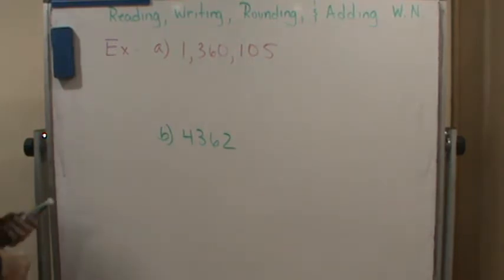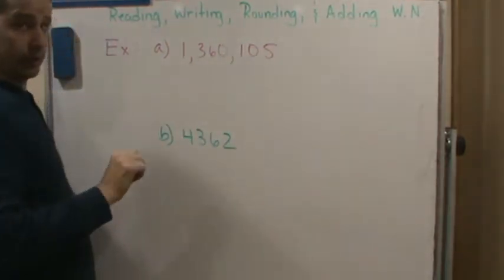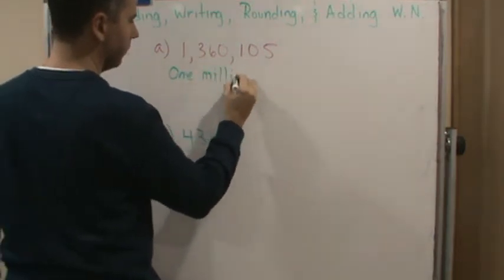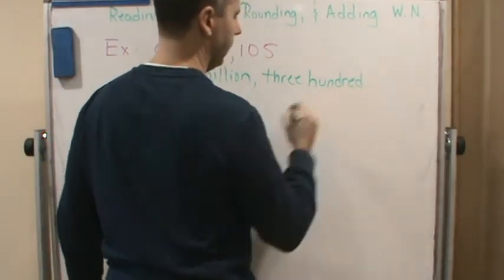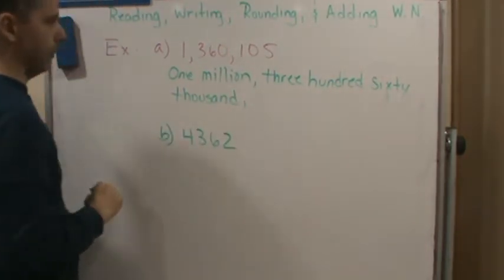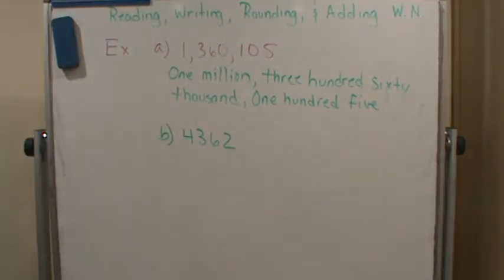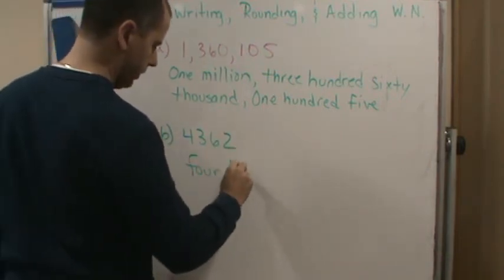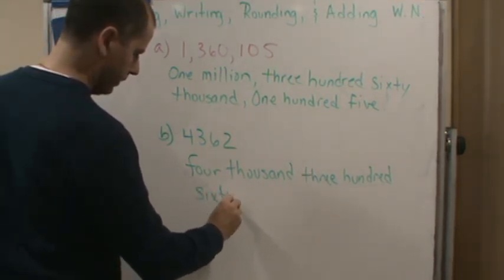WCC Tech Math Whole Numbers Reading and Writing Numbers Examples 1